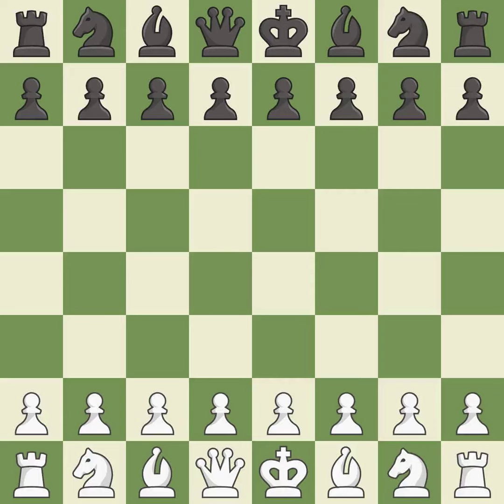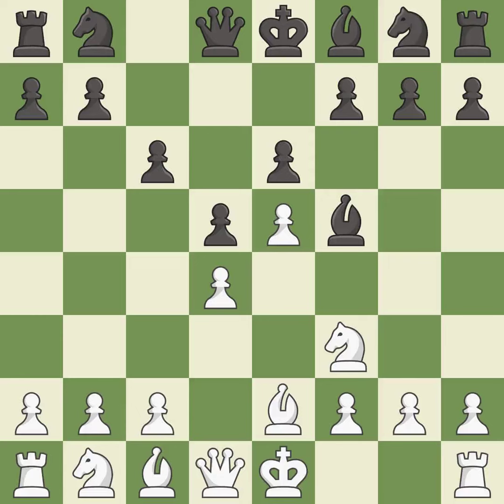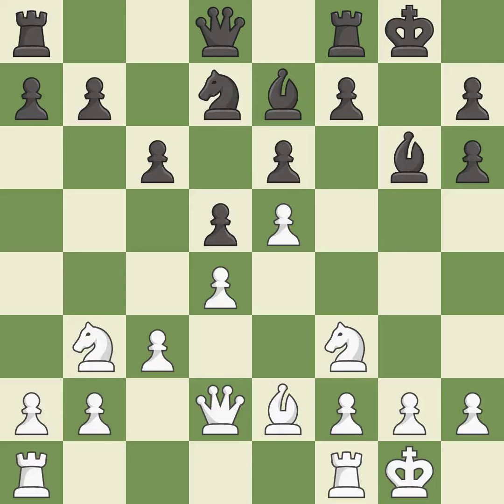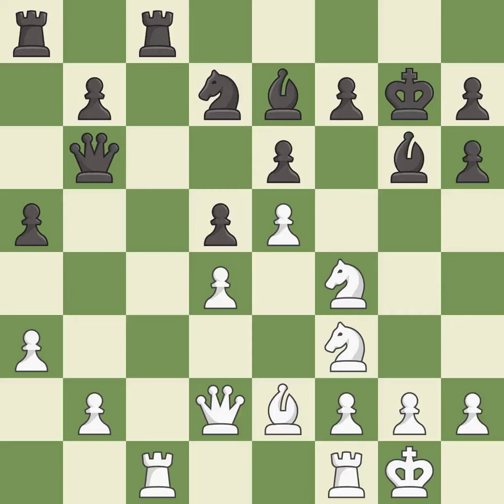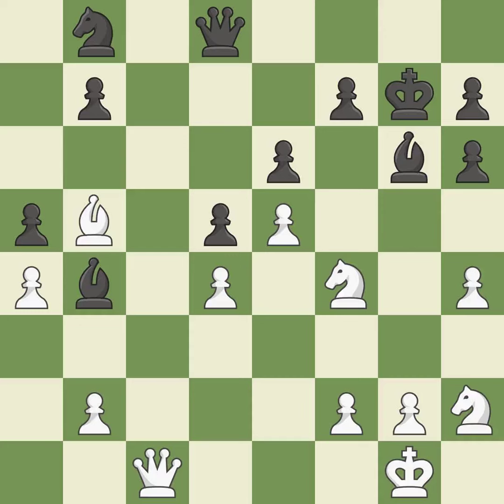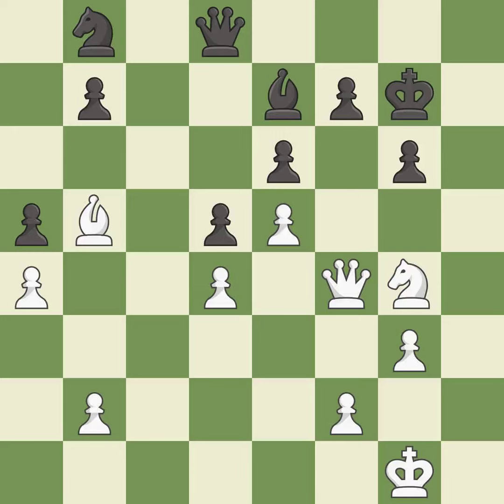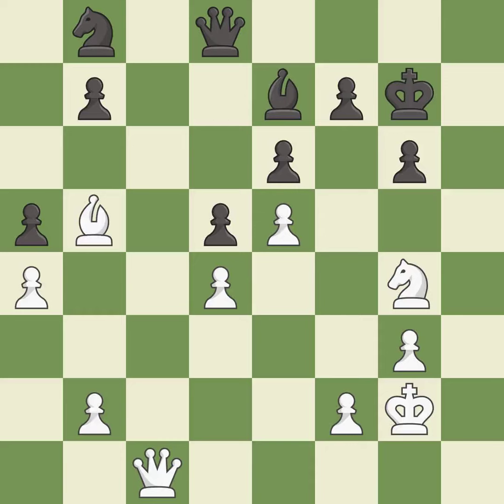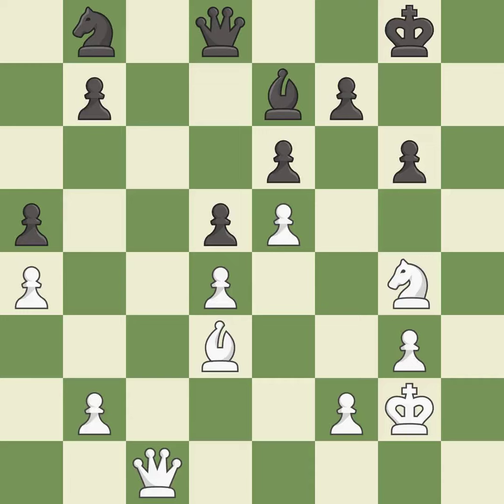White Svidler Peter (RUS), Black Sakaev Konstantin (RUS),Caro-Kann Defense: Advance, Short Variatio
Caro-Kann Defense: Advance, Short Variation with 4.Nf3, ...e6 5.Be2 Nd7, Event Ch France (team) 2006, Site France, Date 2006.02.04, Round 2, White Svidler Peter (RUS), Black Sakaev Konstantin (RUS), Result 1/2-1/2, ECO B12, WhiteElo 2765, BlackElo 2649, Remark